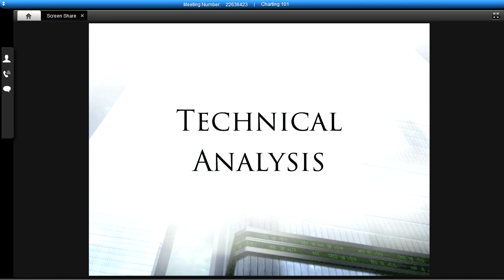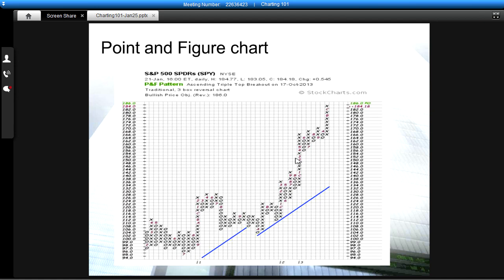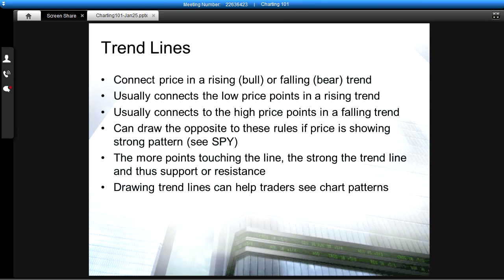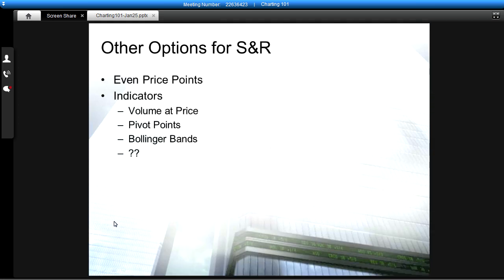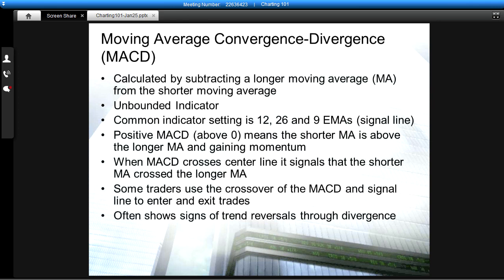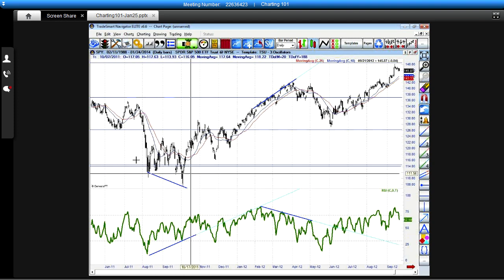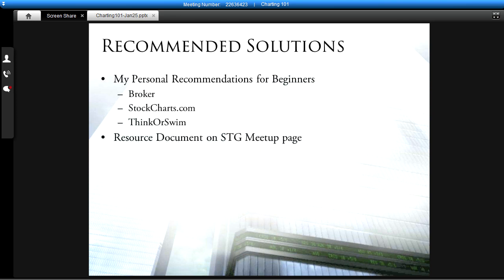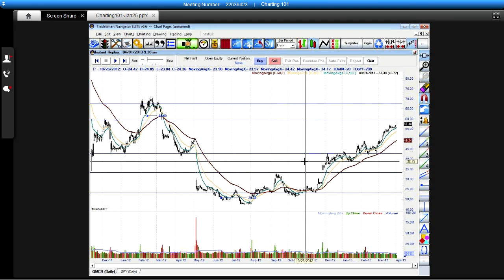Charting 101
Overview of technical analysis and price charts